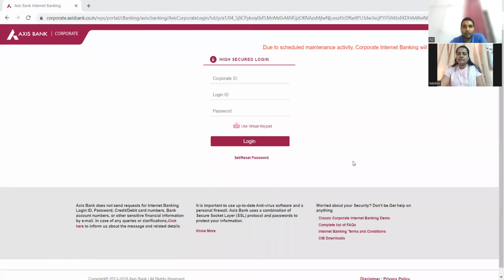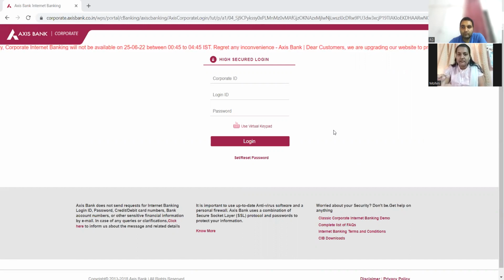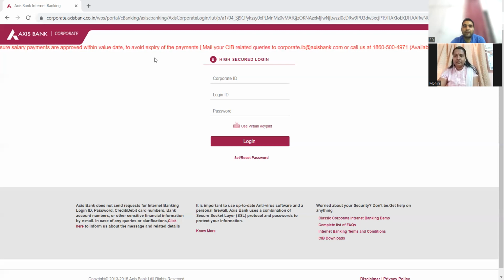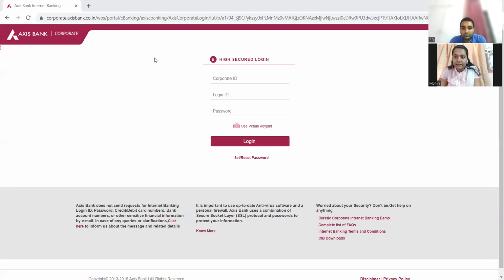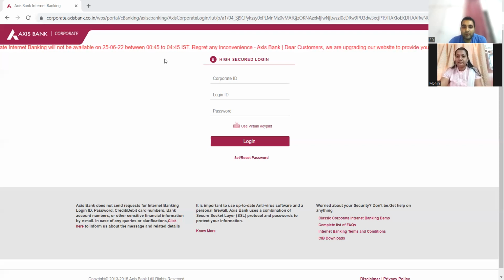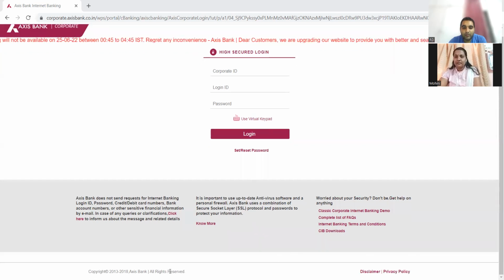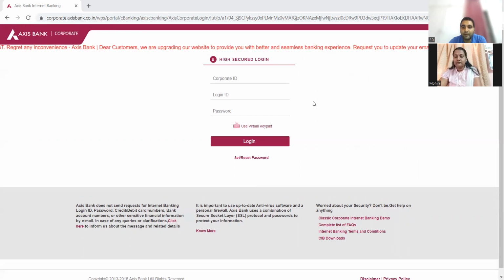CueLogic Technologies Testing Interview Experience| Testing Interview Questions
CueLogic Testing Interview Experience | Real Time Interview Questions and Answers
Walmart Automation Testing Interview Experience | Real Time Interview Questions and Answers

This Video is helpful for people who are looking for :

CueLogic interview questions and answers
CueLogic technical interview questions and answers
CueLogic Telephonic Interview
CueLogic online interview
CueLogic java Interview Questions
CueLogic interview questions
CueLogic interview questions for freshers
CueLogic interview india
CueLogic interview experience
CueLogic interview questions for experienced
CueLogic interview questions for automation testing
CueLogic automation testing interview questions
CueLogic interview experience
CueLogic interview questions and answers for freshers
CueLogic interview questions geeksforgeeks
CueLogic questions and answers
CueLogic interview latest
CueLogic testing interview questions
CueLogic selenium automation testing interview questions
CueLogic interview asked questions
CueLogic interview call
CueLogic qa automation interview questions
CueLogic interview process quora
CueLogic interview experience quora
CueLogic mock interview
CueLogic selenium interview questions
CueLogic selenium interview questions for experienced